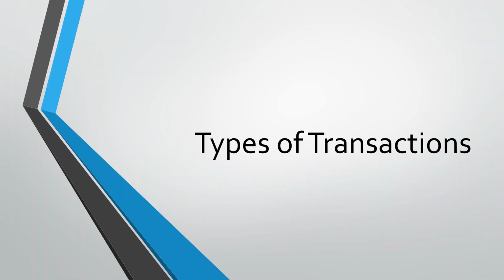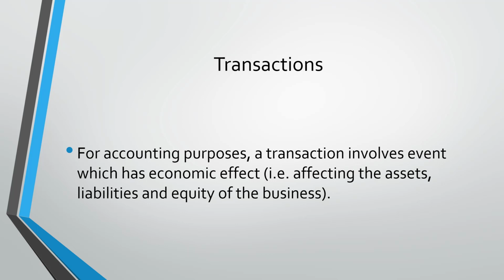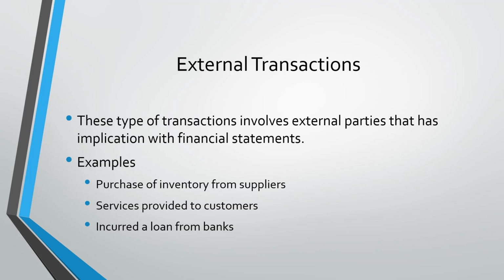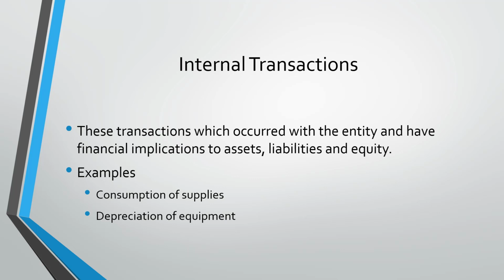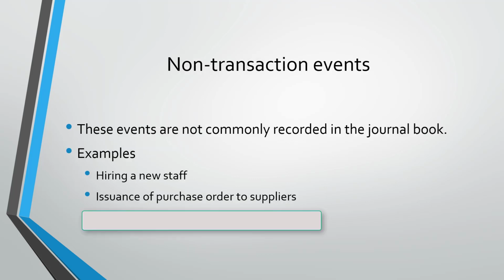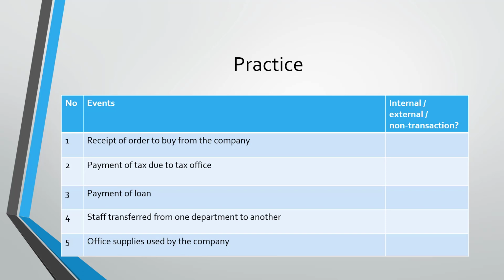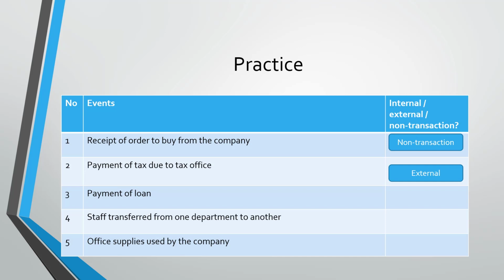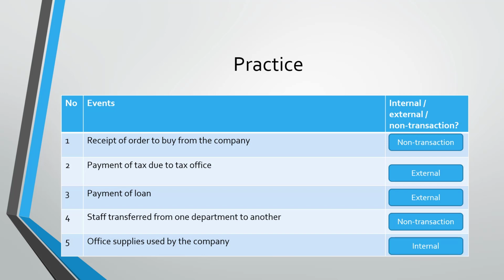Types of Transactions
Lesson: Types of Transactions